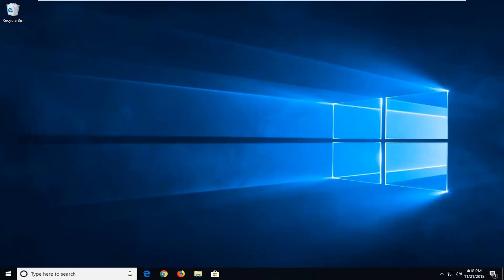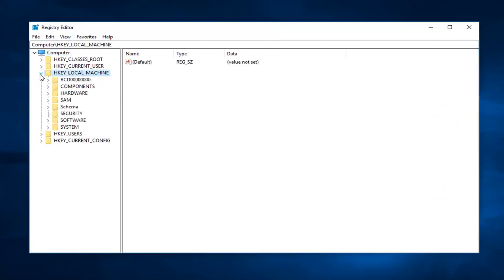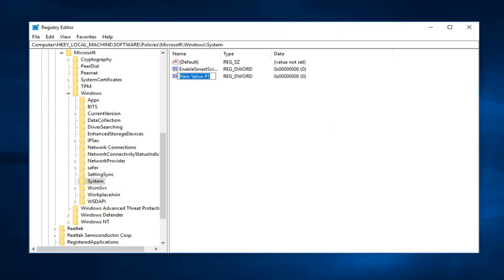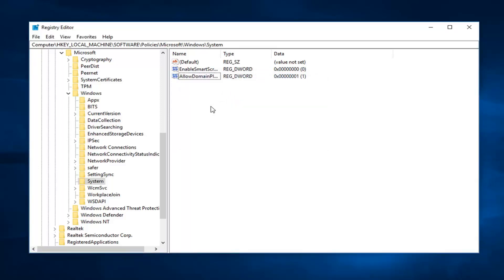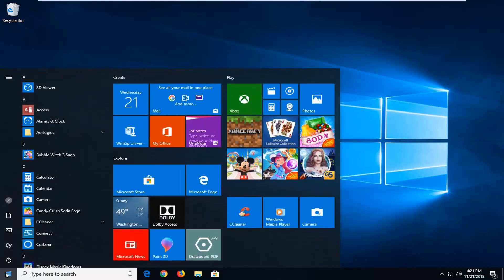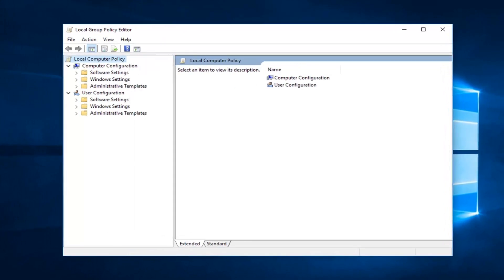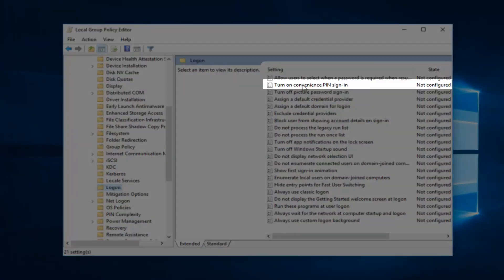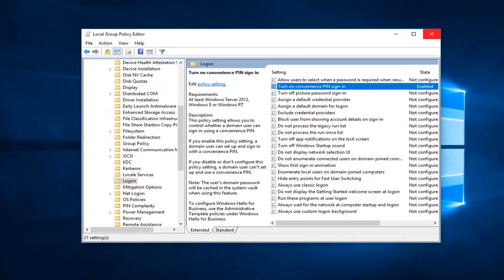Windows 10 Windows Hello Problem Fixed [Tutorial]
Windows 10 Windows Hello Problem Fixed.

"Windows Hello isn't available on this device" issue on your Windows 10 tablet or PC that IS COMPATIBLE WITH WINDOWS HELLO feature! I'm showing you alternate ways of resolving this problem so it MAY NOT WORK FOR EVERYONE! You may need to use some other methods like updating your PC, resetting (reinstalling) Windows, reinstalling Biometric devices and its drivers etc.

Windows Hello not working issue after Windows 10 Creators Update is not an uncommon Windows 10 creators Update hassle. There are a lot of complaints about Windows Hello malfunction, such as Windows Hello not working.

Windows Hello is created to provide a better login experience, through which you could quick login into your Windows system, via your fingerprint, your face or the PIN code instead of a long and tedious password. To retrieve the Windows Hello feature for Windows 10 Creators Update, here we gathered some workable tricks. You can try them successively till the Windows Hello webcam or the fingerprint scanner recognizes you and allows you accessing to Windows 10.